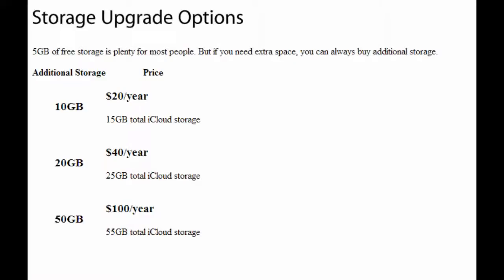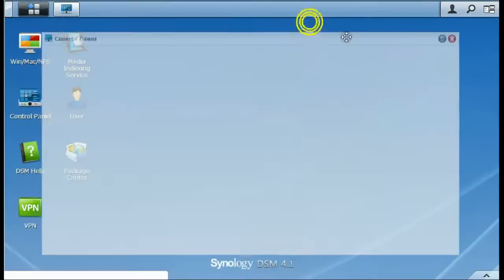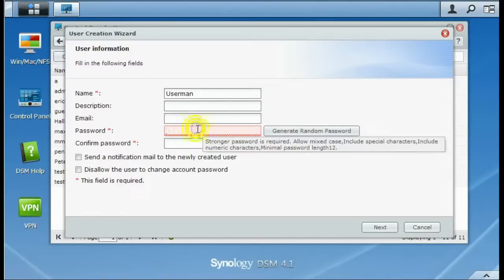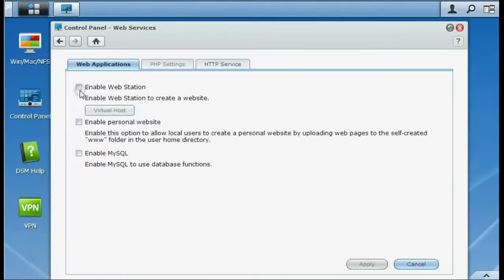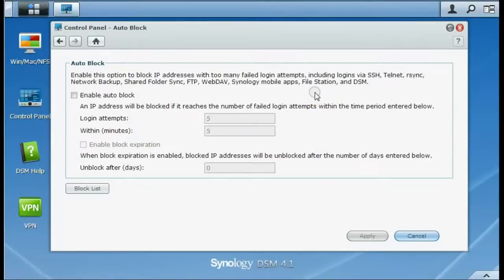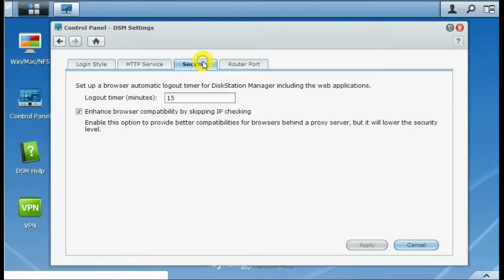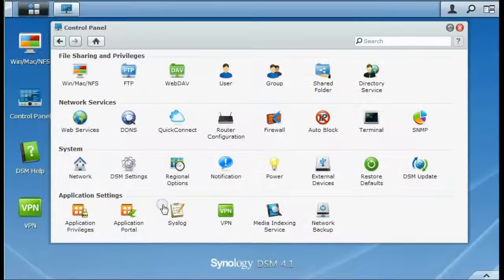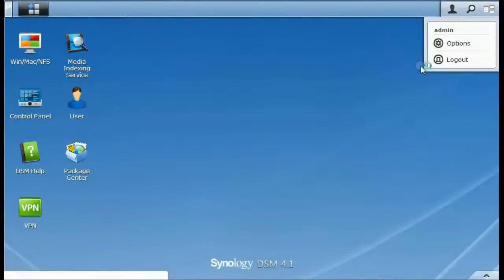iCloud, Amazon Cloud, Google Cloud...THIS IS PERSONAL CLOUD!!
The same thing for each company.  As you accumulate more storage, which you will, the costs keep rising for more data.  This is a little tutorial of a Synology Diskstation.  It is a Personal Cloud that you pay for the equipment such as the hard drive and server and then it uses your already existing internet connection to share your media to the internet (securely) to your phone, office or other computers.  With Diskstation there is Cloud Syncing to keep all of your files the same across all platforms, Mac, PC, Iphone, Android  etc.